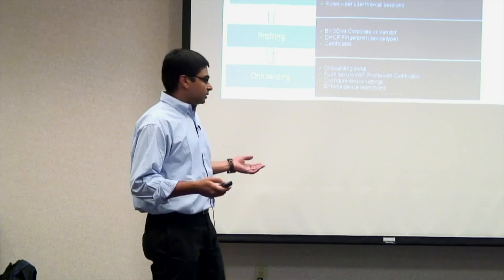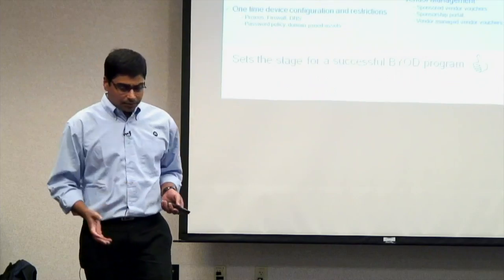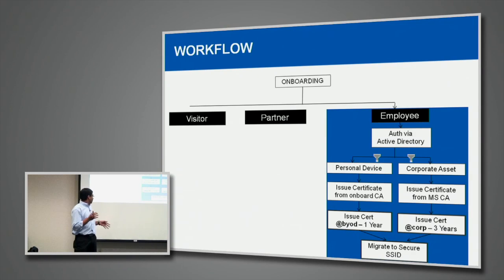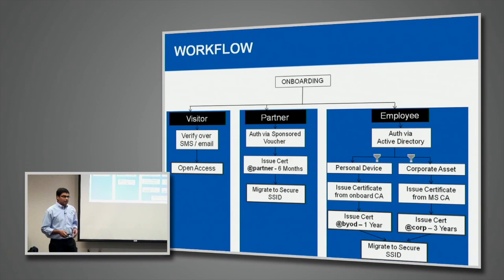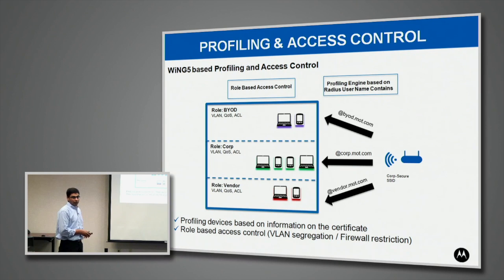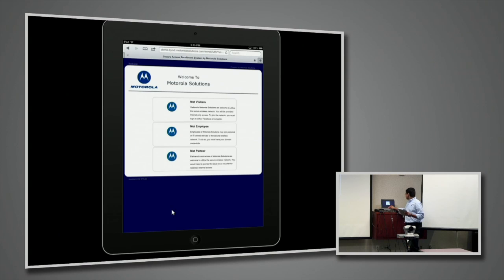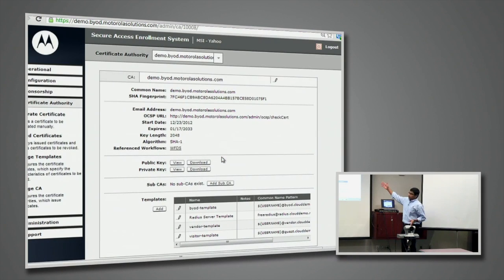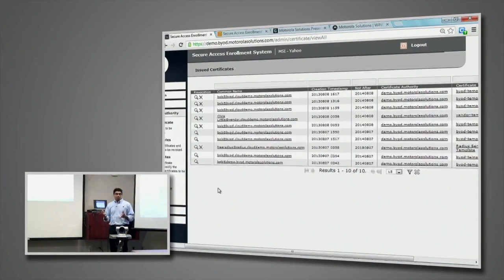Motorola BYOD Demonstration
Sriram Venkiteswaran, Technical Marketing Manager, introduces and demonstrates Motorola's BYOD technology. Recorded at Wireless Field Day 5, August 8, 2013.